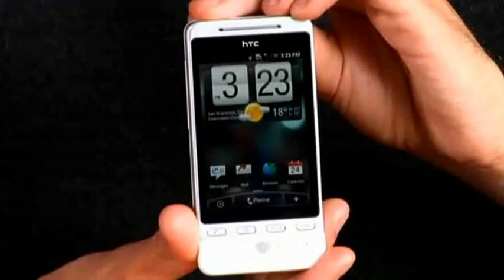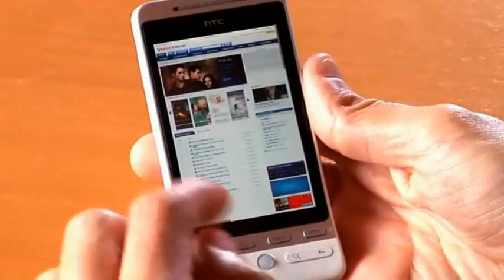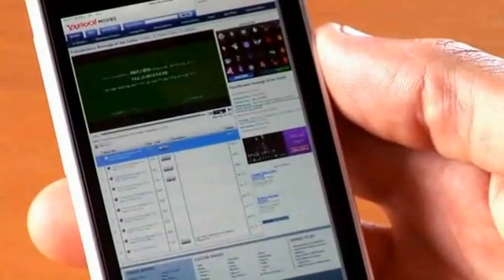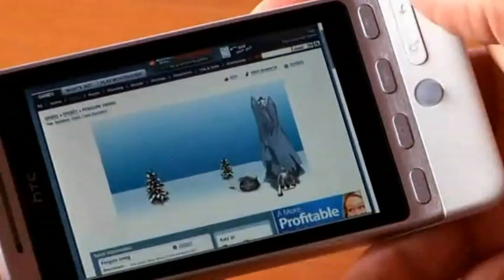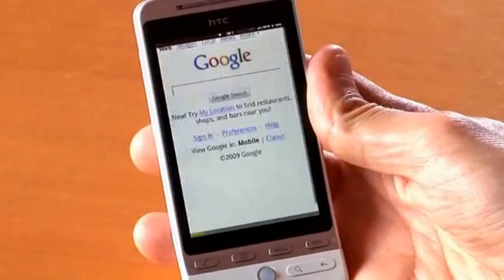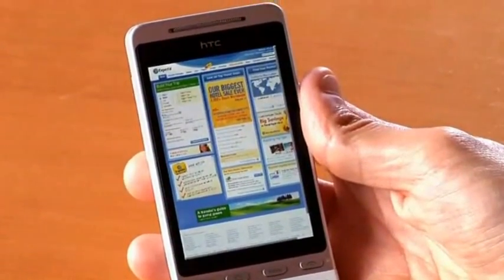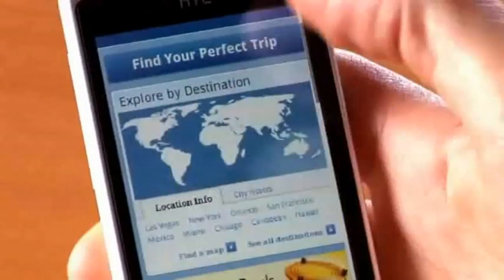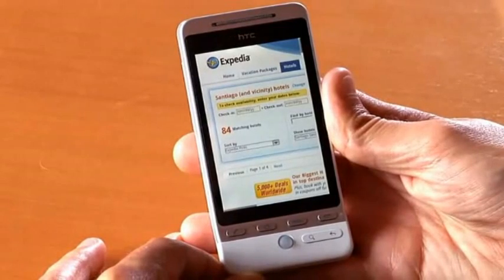HTC Hero: The first Android device with Flash